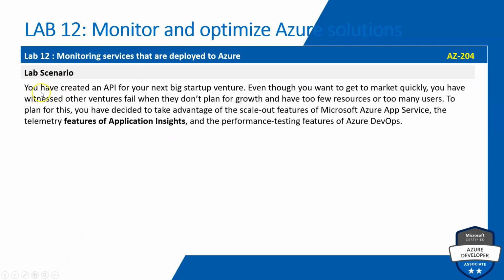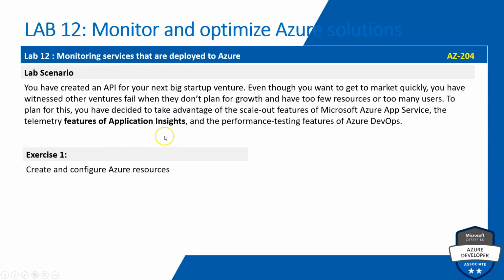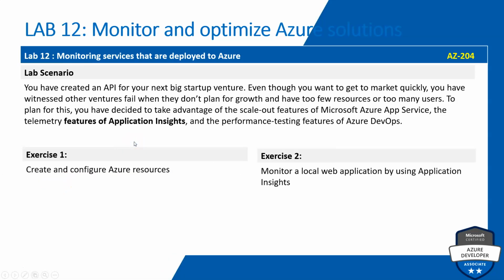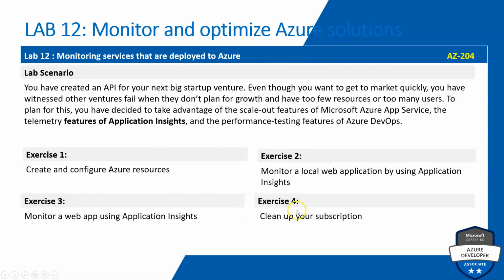okay azure | AZ 204 | Lab 12 | Introduction | Microsoft Azure | Hands on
AZ 204 Lab 12: Monitor and optimize Azure solutions
Introduction : Monitoring services that are deployed to Azure
Exercise 01 : Create and configure Azure resources
Exercise 02 : Monitor a local web application by using Application Insights
Exercise 03 : Monitor a web app using Application Insights
Exercise 04 : Clean up your subscription
AZ-204: DEVELOPING SOLUTIONS FOR MICROSOFT AZURE